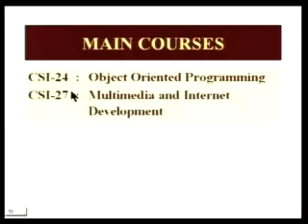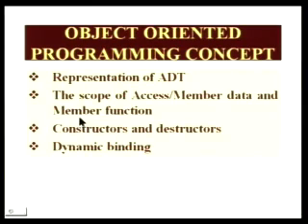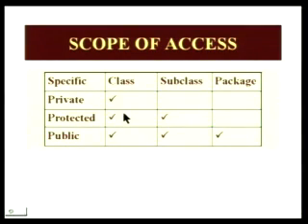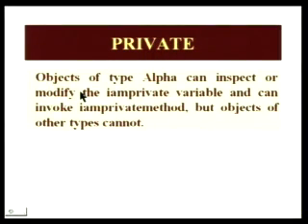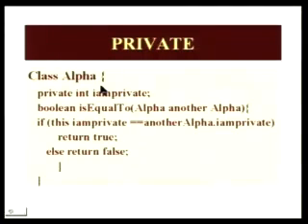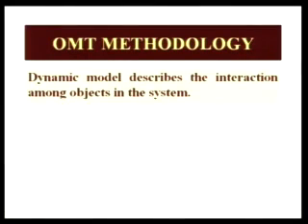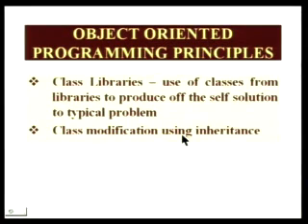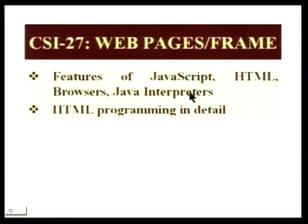An Overview of 5th Trimester Course